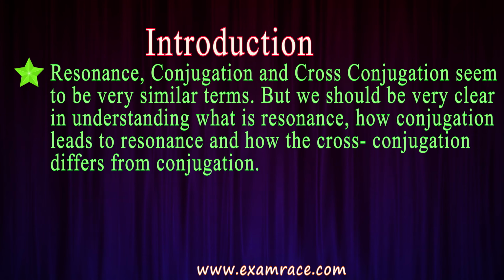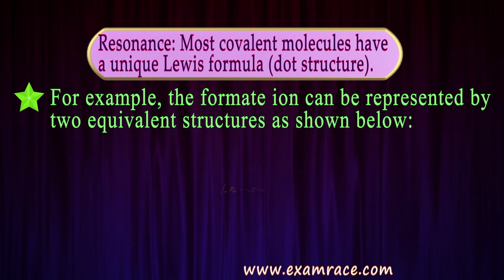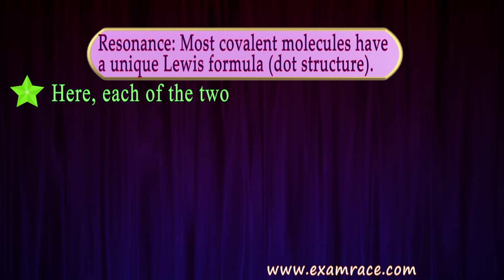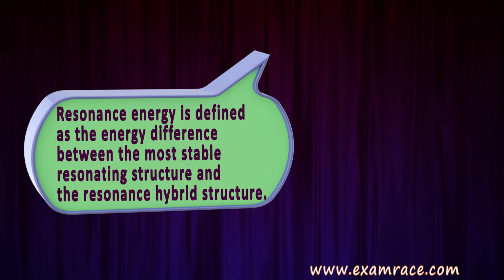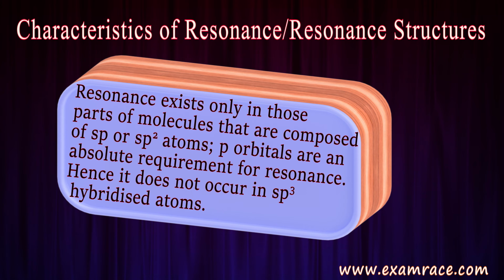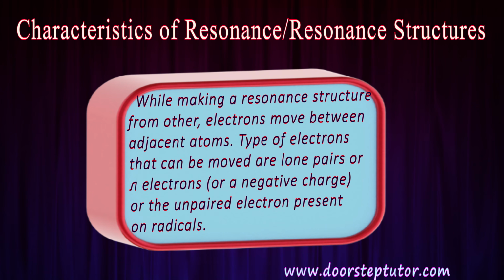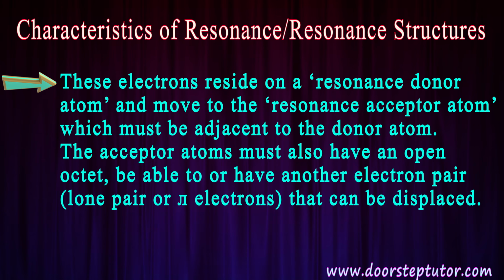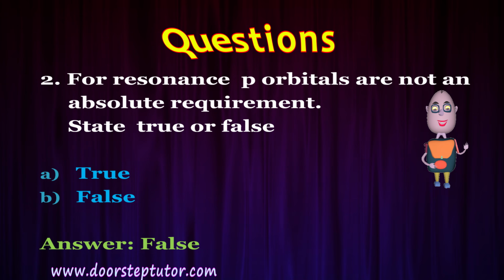Resonance, Characteristics, Resonance Structures, Conjugation, Cross Conjugation| Organic Chemistry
ORGANIC CHEMISTRY Nature of Bonding and Stereochemistry
Topic
      Resonance
Learning Outcomes
After studying this lesson, you shall be able to:
Introduction
Resonance
Characteristics of Resonance/Resonance Structures

Introduction
Resonance, Conjugation and Cross Conjugation seem to be very similar terms. But we should be very clear in understanding what is resonance, how conjugation leads to resonance and how the cross- conjugation differs from conjugation.
Further, we must also know what are the requirements that resonance is exhibited in the molecule and how it brings stability? Let us try to explore all this in detail.
Resonance: Most covalent molecules have a unique Lewis formula (dot structure).
These Lewis formula explain the bonding in that molecule, but for many molecules, two or more dot structures are feasible, rather than only one structure.
 The phenomenon of resonance was put forward by Heisenberg to explain the properties of such covalent molecules/species that could not be represented by a single structure.
 For example, the formate ion can be represented by two equivalent structures, (a) and (b), as shown below:

 Of the above structures, (a) and(b) for formate ions, none exactly describe all the properties of the molecule.
Here, each of the two structures contribute to the true structure of the molecule.
Such different structures are called ‘resonance structures’ and the actual molecule is termed as the ‘resonance hybrid’ of all these structures.
Resonance structures are simply alternate Lewis structures for a given ion or molecule.

The actual molecule is found to be energetically more stable than would be expected from any of its resonance structures.

 This difference is measured in terms of resonance energy.

Resonance energy is defined as the energy difference between the most stable resonating structure and the resonance hybrid structure.

Resonance is very common and significant feature of many organic molecules.

Due to its presence, there is a pronounced influence on the structure, chemical reactions and physical properties of such molecules.

In order to understand resonance, one must be able to draw contributing resonance structures and the resonance hybrid structure.
 Resonance exists only in those parts of molecules that are composed of sp or sp2 atoms; p orbitals are an absolute requirement for resonance. Hence it does not occur in sp3 hybridised atoms.

These electrons reside on a ‘resonance donor atom’ and move to the ‘resonance acceptor atom’ which must be adjacent to the donor atom. The acceptor atoms must also have an open octet, be able to or have another electron pair (lone pair or л electrons) that can be displaced.
An atom with a formal positive charge, can also be a resonance acceptor atom, as long as the atom does not accept more electrons than it can normally accommodate.

Chapters:
0:00 Organic Chemistry
0:09 Introduction
0:54 Resonance: Most Covalent Molecules
1:54 For Example
3:11 For Formate ions
4:01 The Actual Molecule
4:36 Resonance Energy
5:34 Characteristics of Resonance/Resonance Structures
5:57 Resonance exists only in those
7:00 All the atoms in the Molecules
7:26 While making a Resonance Structures
9:07 An Atom with a Formal Positive Charge
9:30 Questions of Organic Chemistry